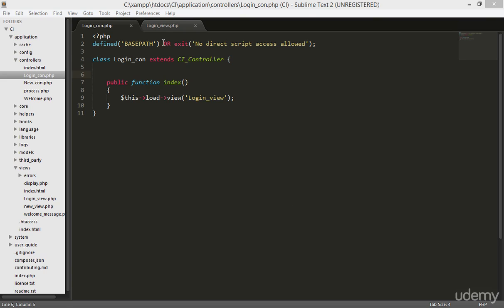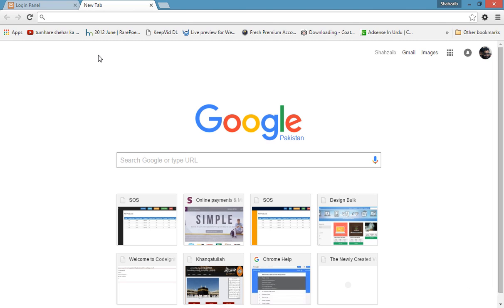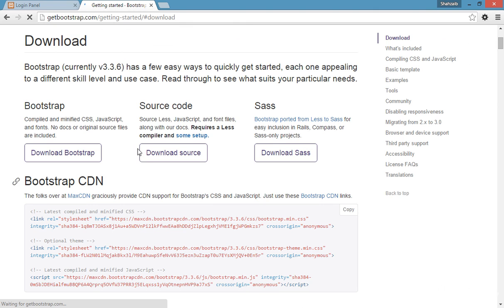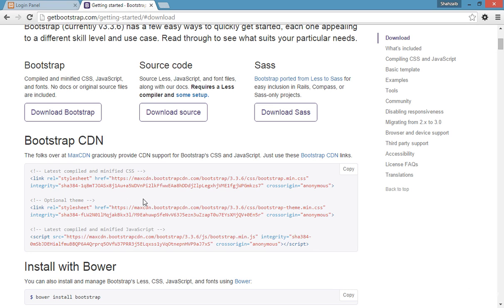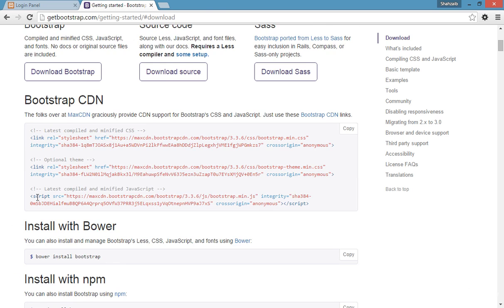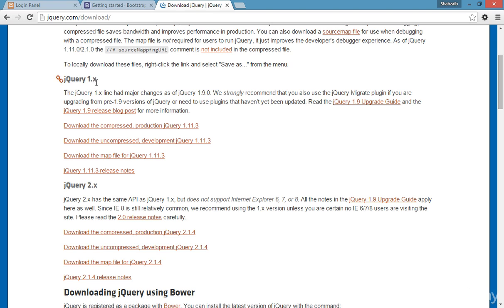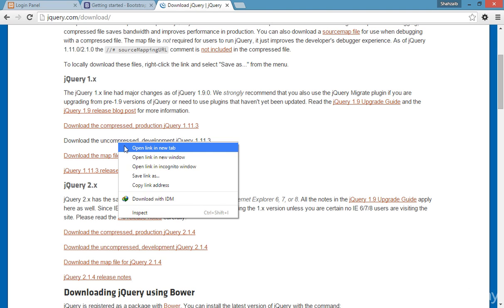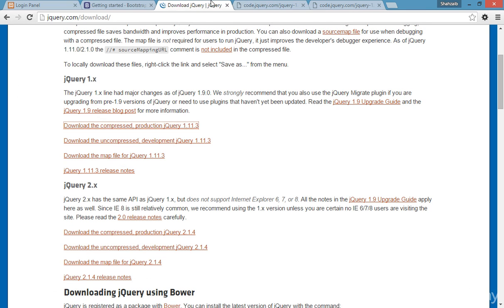PART19 Codeigniter Implementing Bootstrap and jQuery CDN for Login Panel (Fullcourse 2018) php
This is a full lectures tutorial on Codeigniter php MVC framework in which i will tell you Implementing Bootstrap and jQuery CDN for Login Panel with database Mysql 2018 Tutorial Full course 2018.

Trailer time is the home of blockbuster movies and trailers Hollywood,Bollywood ,Netflix,music and TV series and many more.We offer quality videos as trailer time.